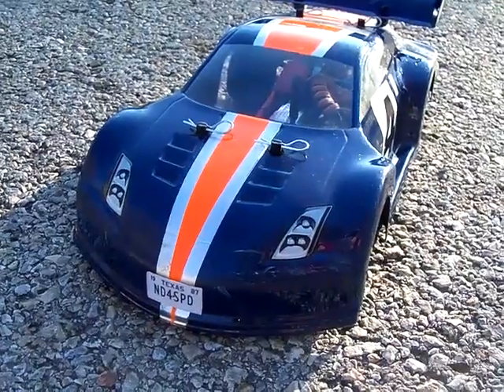Team Associated SC18 converted to Drifter